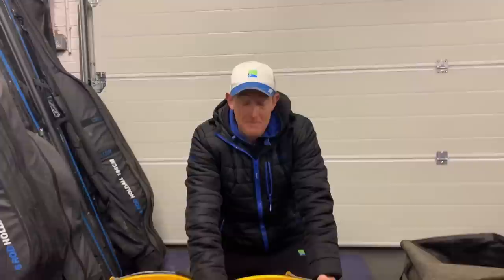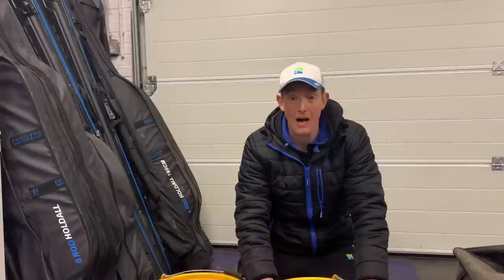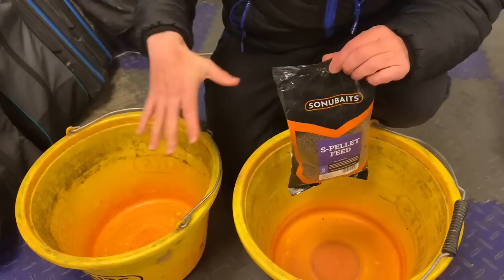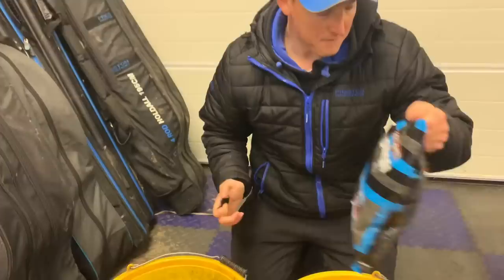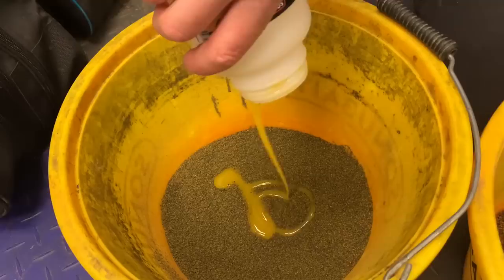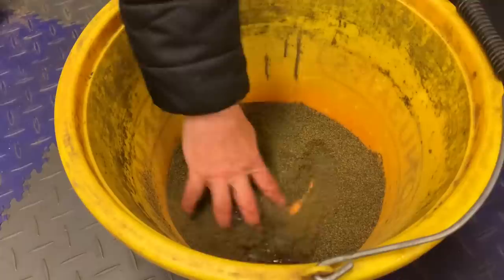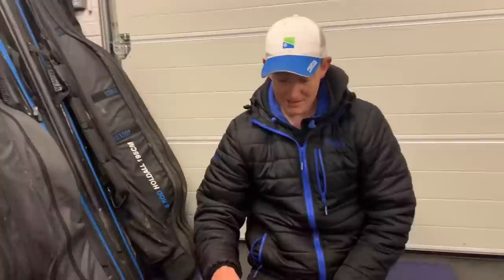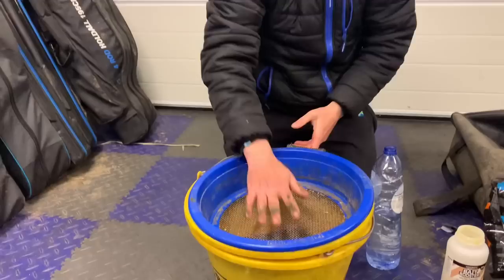Method Feeder Bait Preparation - The PERFECT BAIT EVRY TIME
Method Feeder Pellet and Groundbait Preparation - Match Fishing

Lee Kerry shows the easiest way to prepare groundbait for all your fishing. You can cut your preparation time and make sure you’re ready in time for the start of your next match.